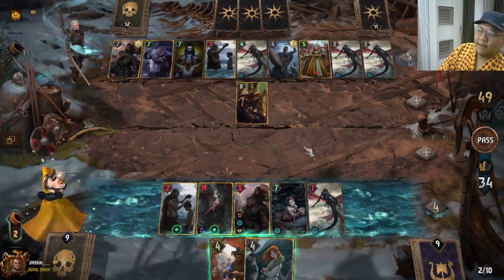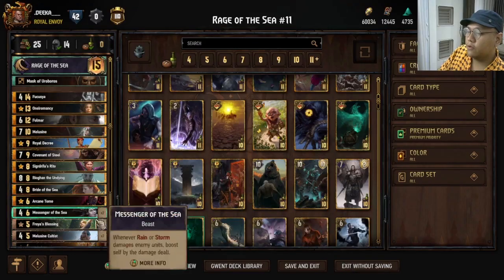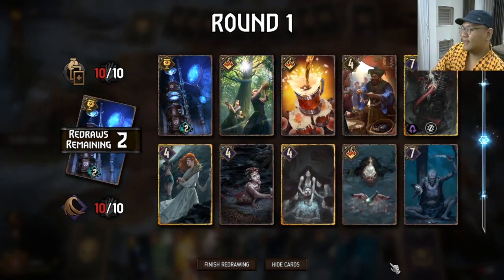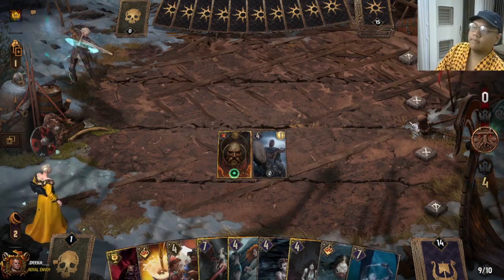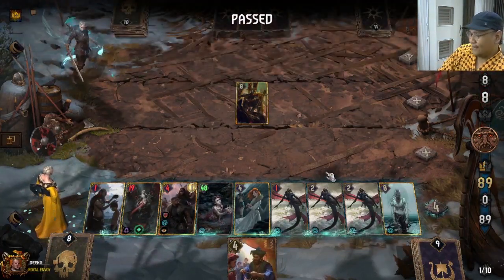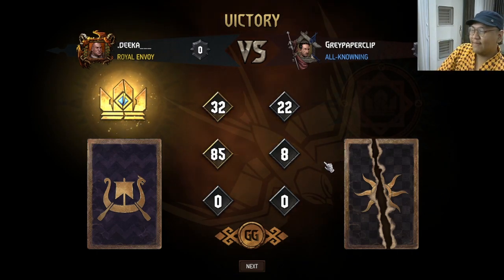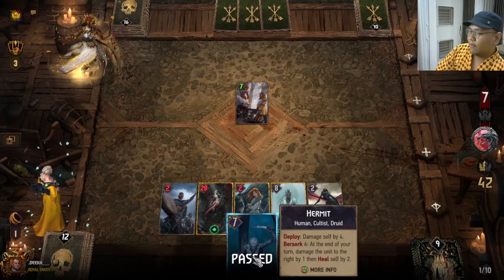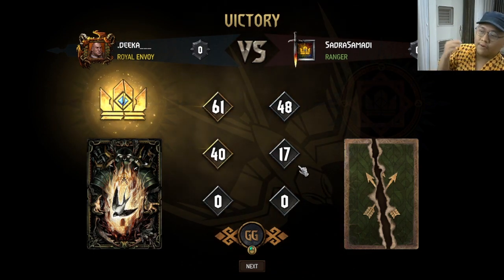UNSTOPPABLE 300% WINRATE SKELLIGE RAIN!!! Gwent Pro Rank Gameplay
I had a blast with this skellige rain deck! :D Wasn't expecting the deck to actually demolish the ladder, but considering there's hardly and punish for these kind of engine decks, i should've expected no less. I highly recommend you to play the deck on ladder. :D

0:00 highlight
0:32 intro
8:37 game 1
20:06 game 2
31:56 game 3